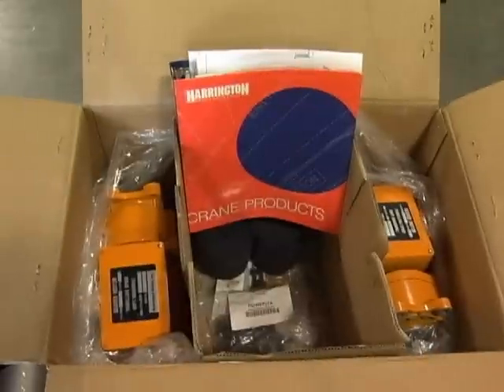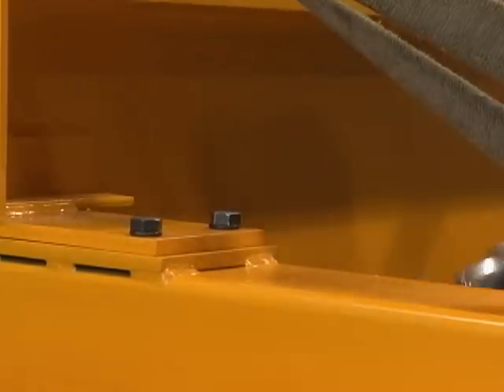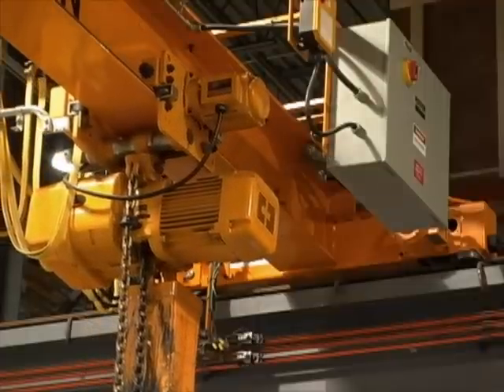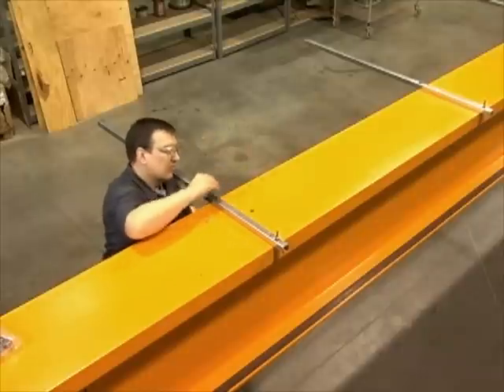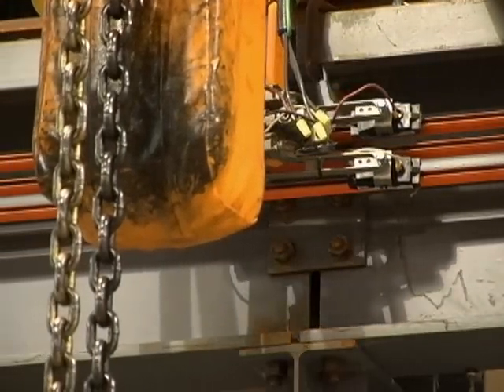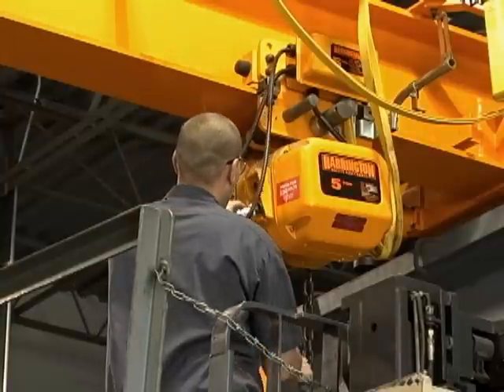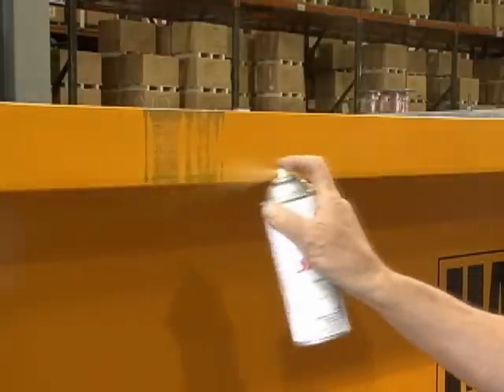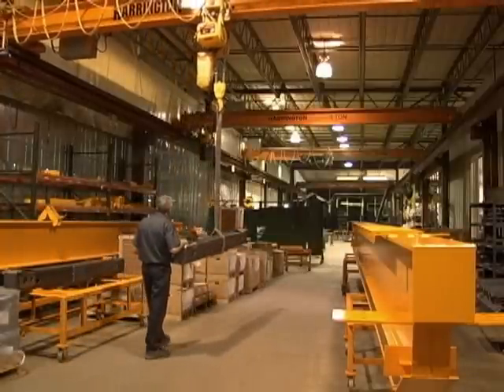Harrington Crane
How to set up and assemble a Harrington crane. Easy crane set up includes: Why buy harrington, What you receive, End truck connection, Bracing connection, Control panel and festooning, Hoist and trolley assembly, Collector mounting bracket, Install conduit and wiring, Plug in connections and runway electricication, Harrington Complete Crane.